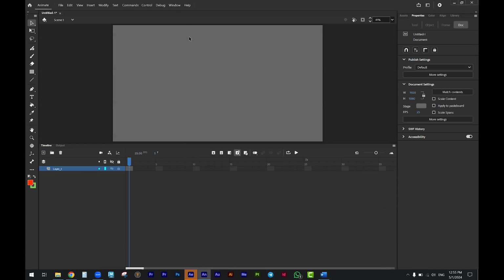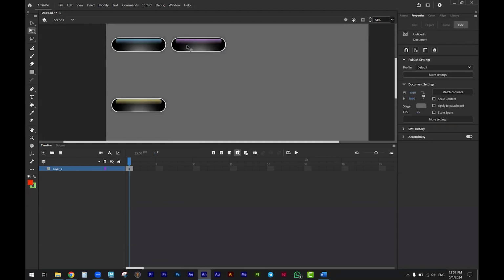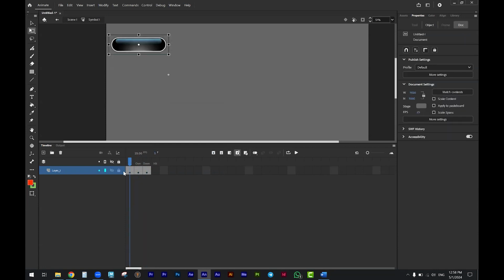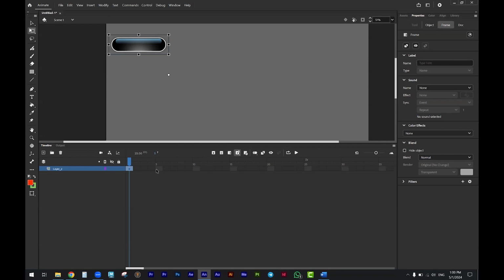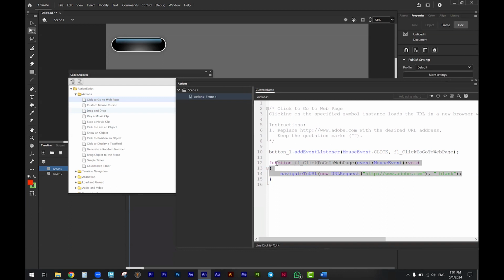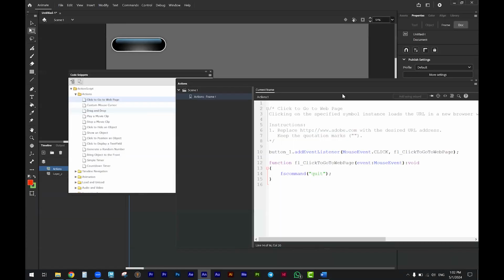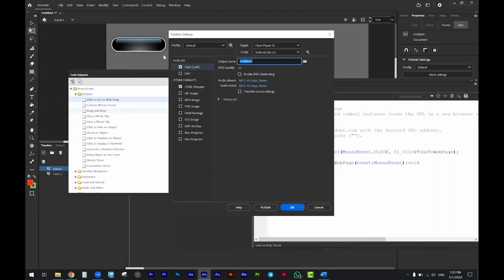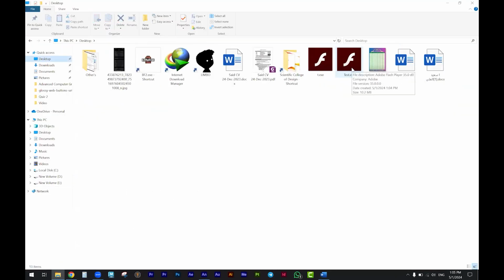Adobe Animate - AI Buttons - Quit Feature - Publishing Project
This tutorial explains how to create a button by using Adobe Illustrator files, how to create a Quit button, and finally, how to export or publish your project.